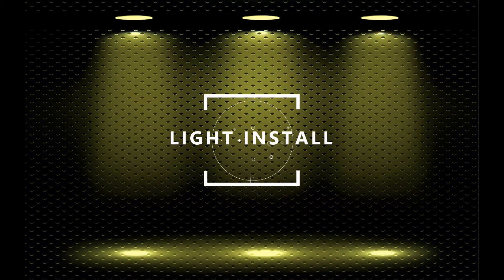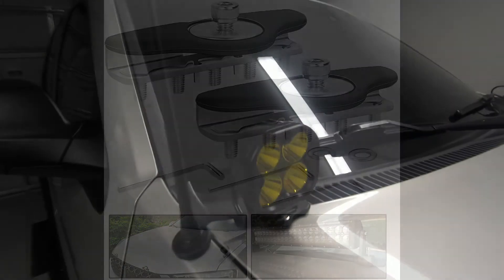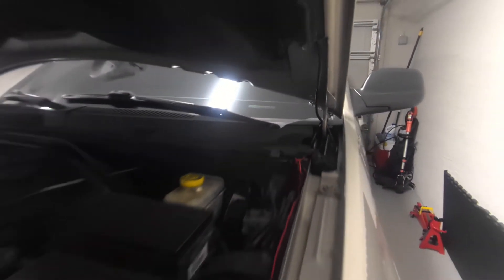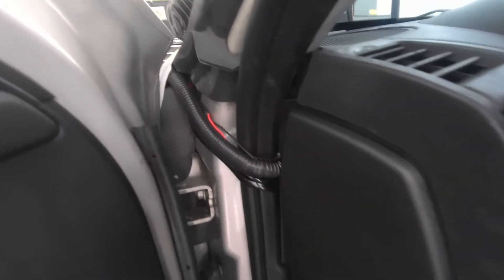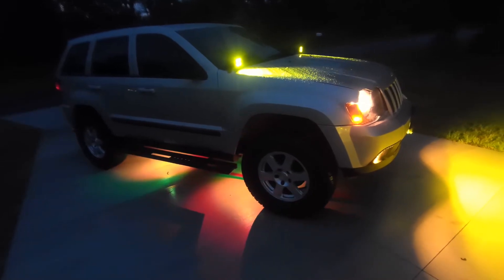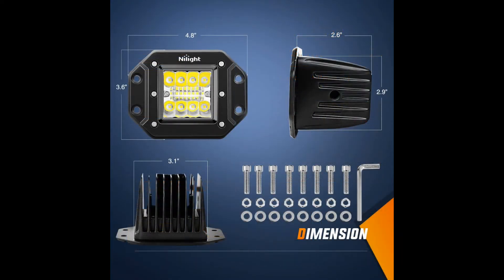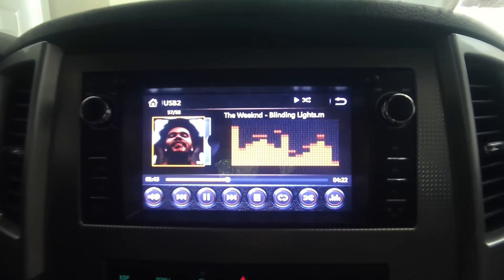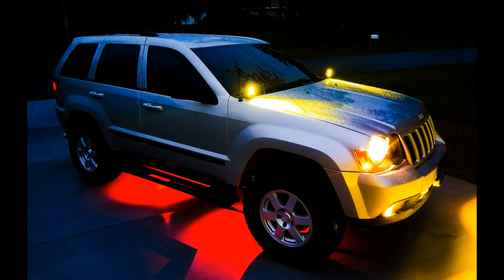Jeep Grand Cherokee WK - LED Light Kit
In this video I go over the quick installation of a full LED light set on my 2009 Jeep Grand Cherokee Laredo.  Links to all of the items used are here:

Rear LEDs
Rock Lights
Hood Mounts
Wiring Harness
20" Light Bar
Switch Pod
Head Unit
Running Boards

If you'd like to see a full review of the stereo head unit, please let me know down in the comments.